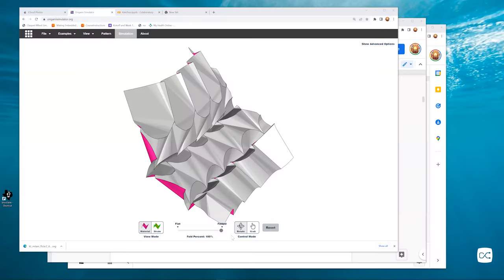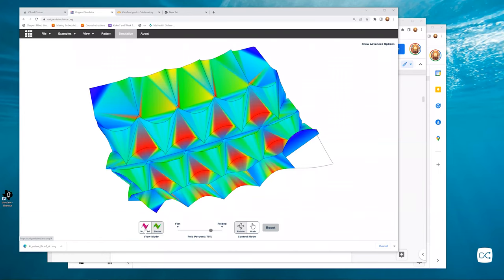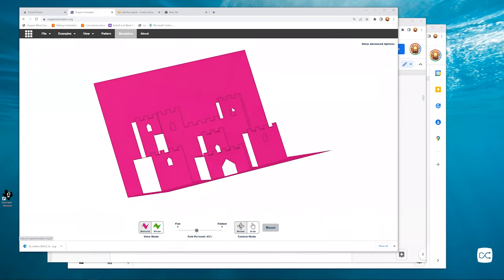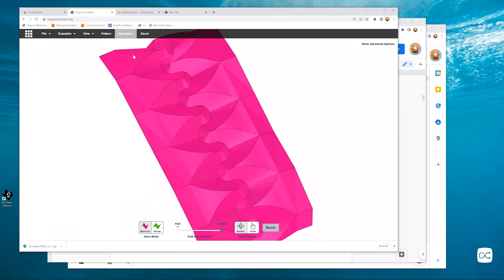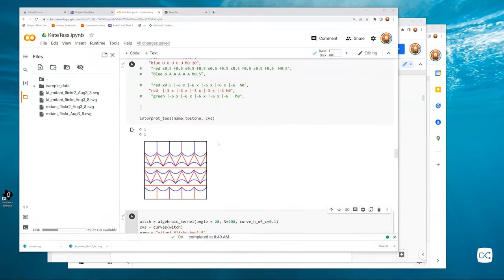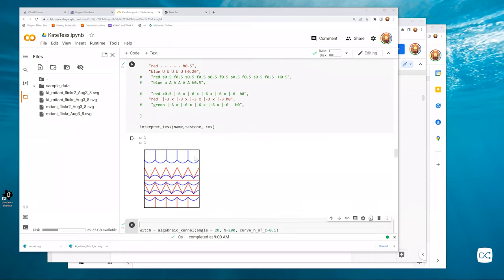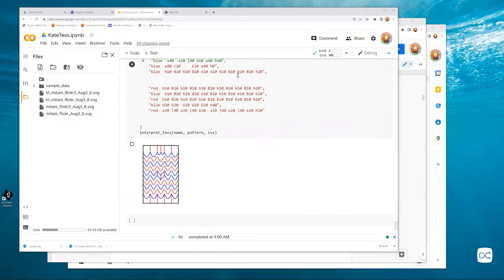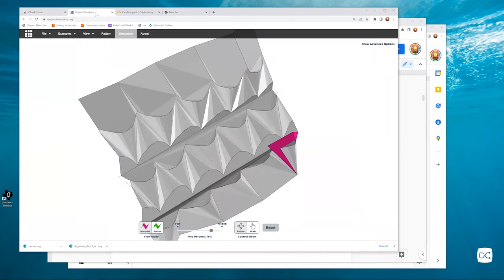Origami Simulation Demonstration and Python Creator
Before Making Embedded Systems class, I talked with the mentors about some origami I was trying to re-create. As part of that, I showed off some of Amanda Ghassaei's Origami Simulator

I also spent some time on my curved crease tessellation generator but I warn you that unless you've read Curved Origami by Ekaterina Likasheva, the Python code will probably be inexplicable.